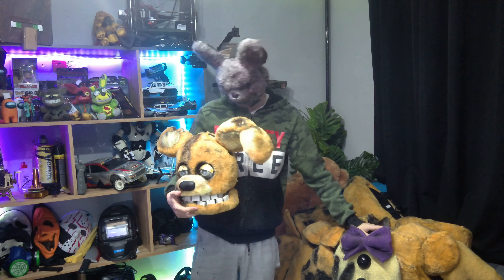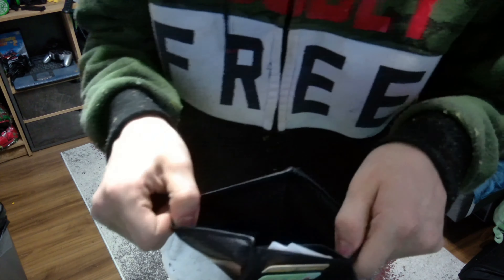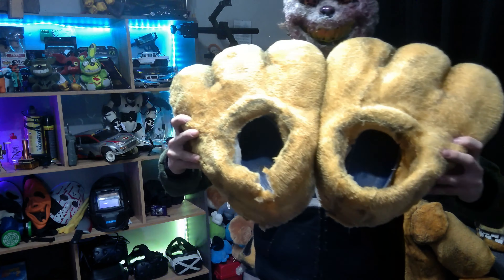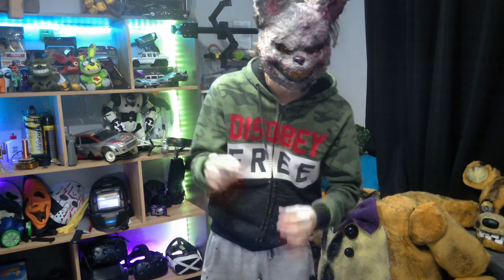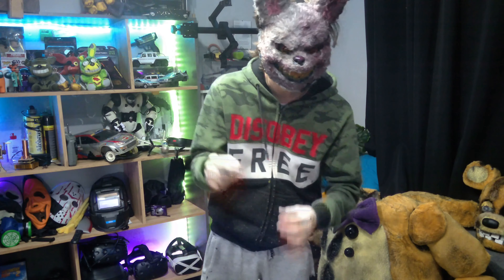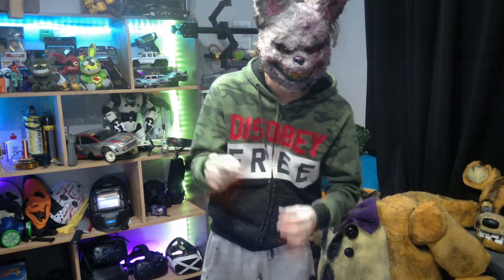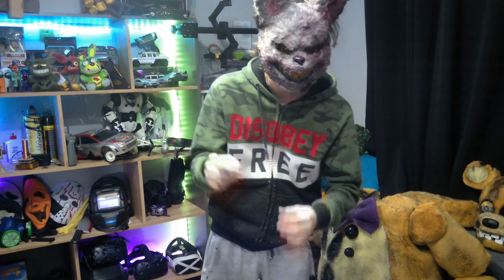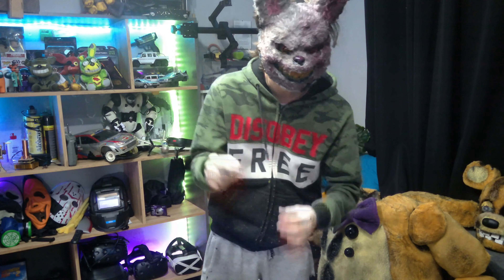Everything wrong with my "The Yellow Rabbit" Cosplay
all Problems i have with my "The Yellow Rabbit" Cosplay and what you should do better!